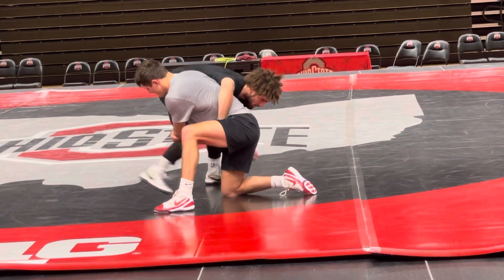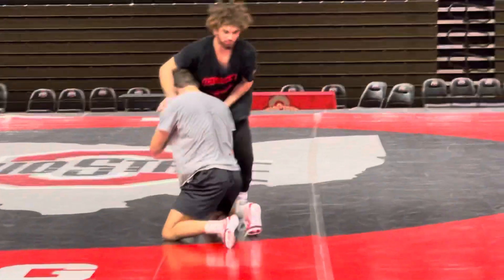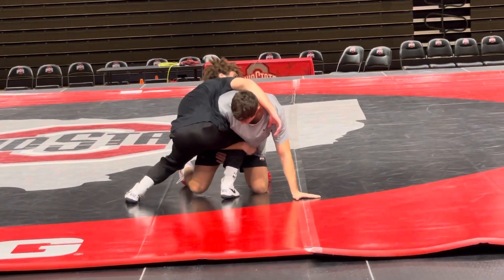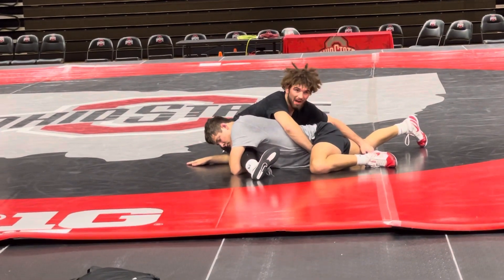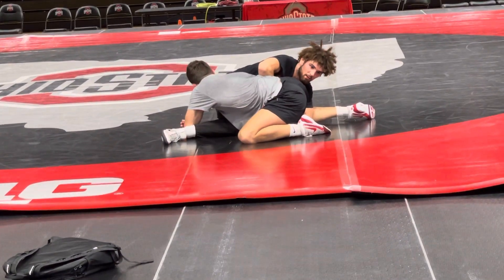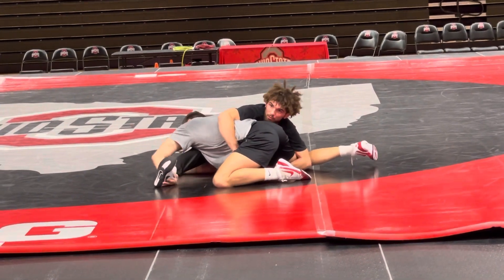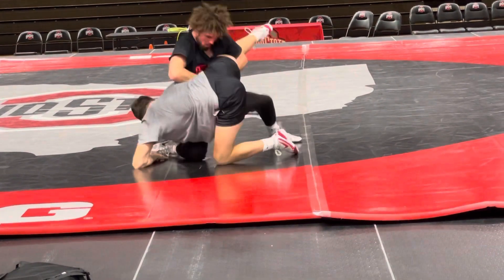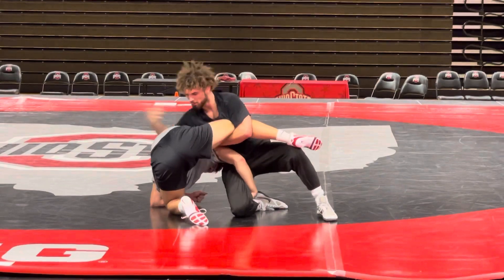Sammy Sasso - Cradle #6